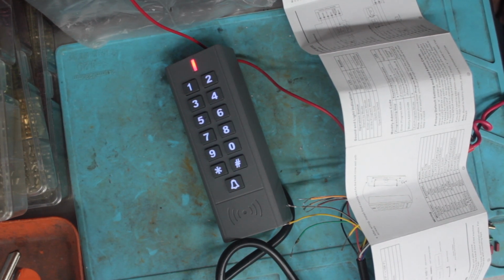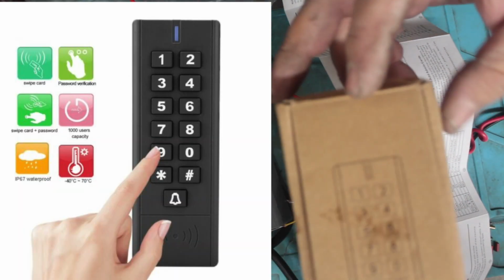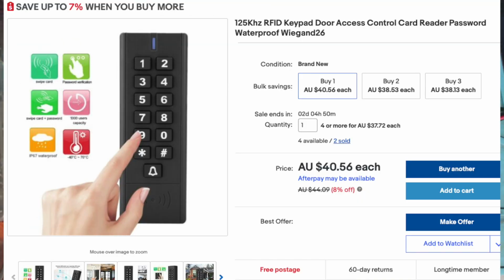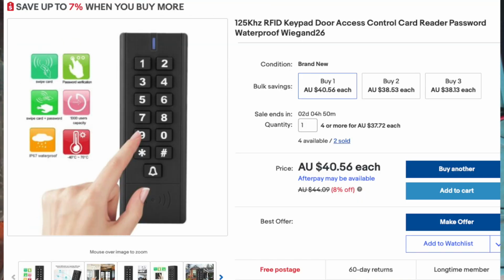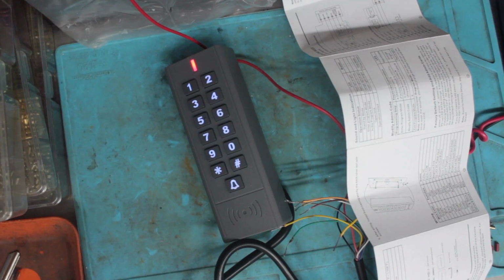$40 Access Control System Review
This is a stand-alone access control unity, that can do pin number, swipe card, and has a doorbell built-in, this can also be used as a keypad or card reader for another system too. In this video, I will go over the good and the bad of the unit, also show how to do a factory reset and add and delete cards to the system